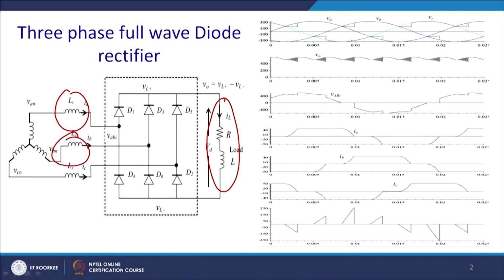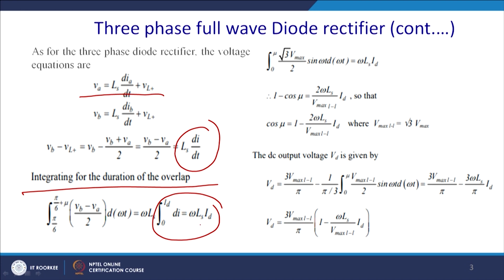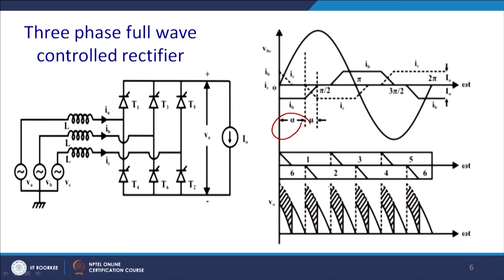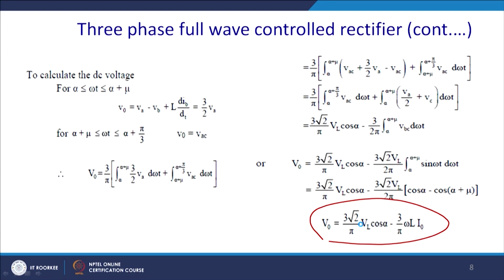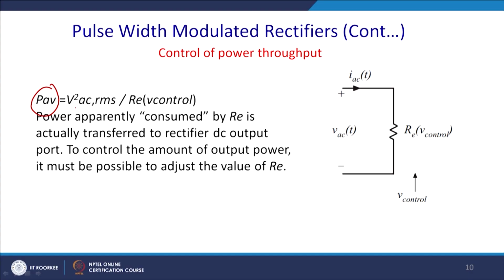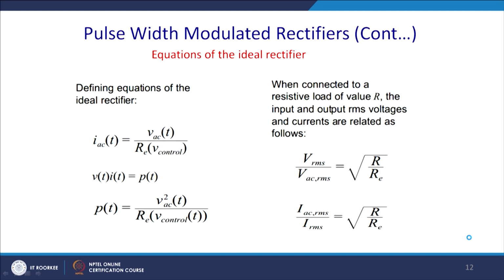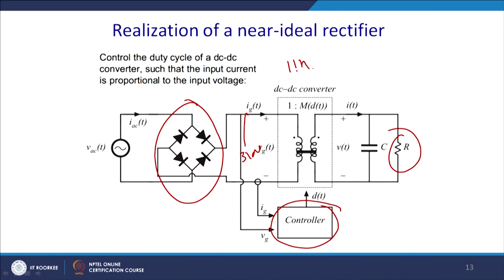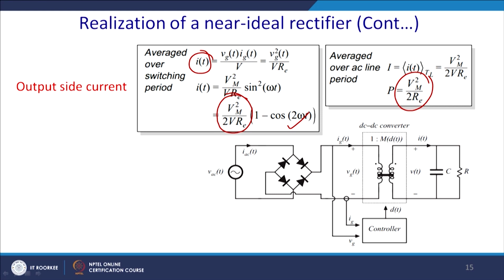Effect of Source Inductance and PWM Rectifiers